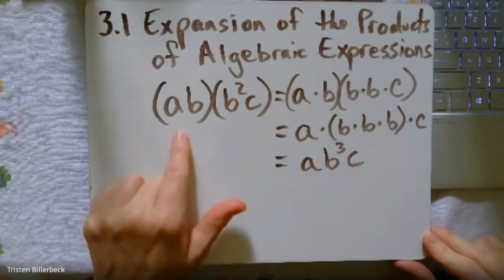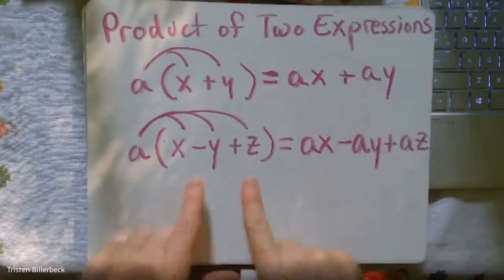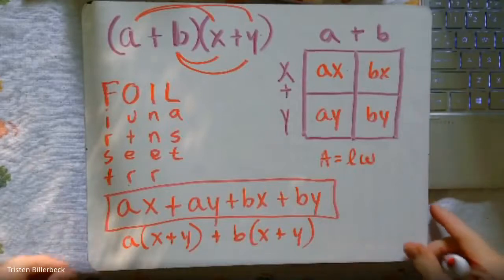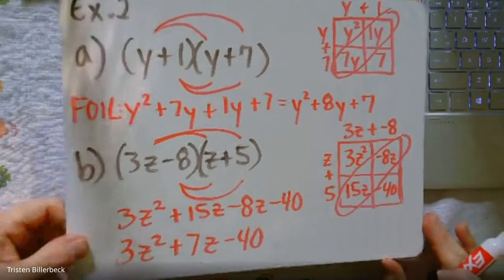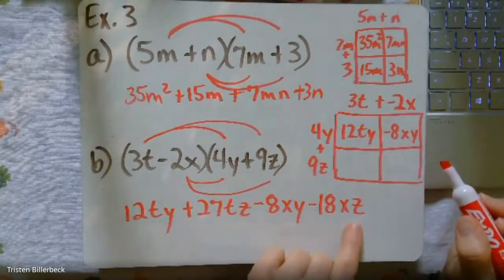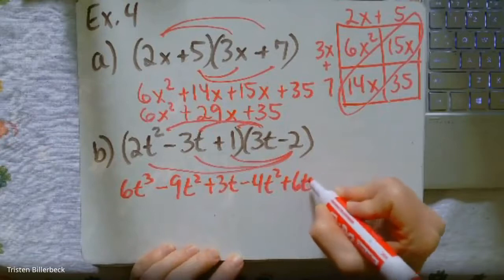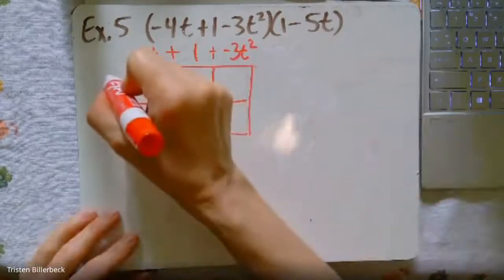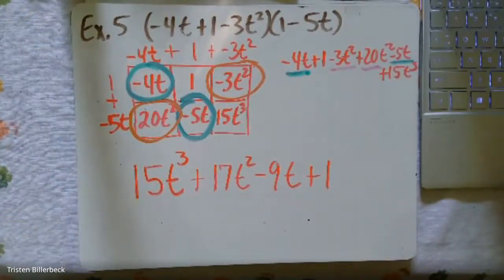Singapore Math 8-3.1 Expansion of the Products of Algebraic Expressions